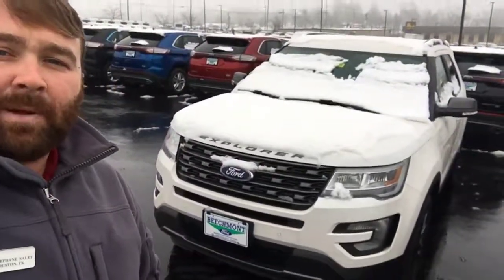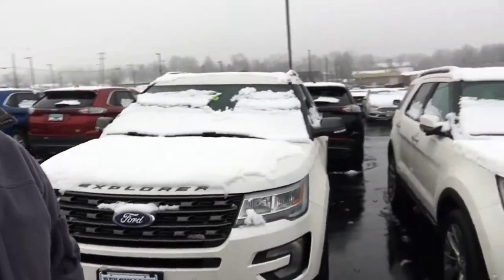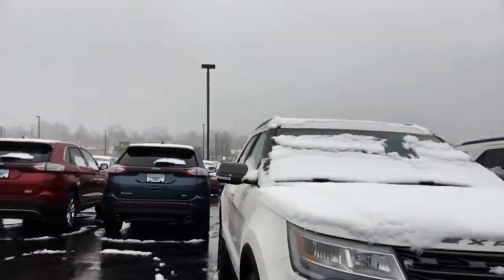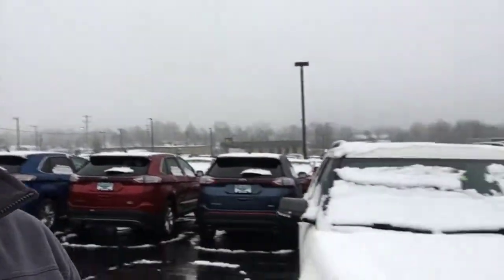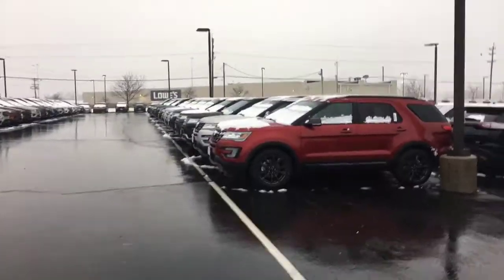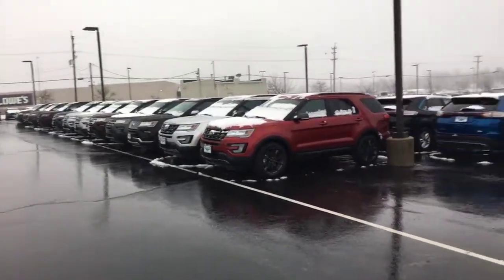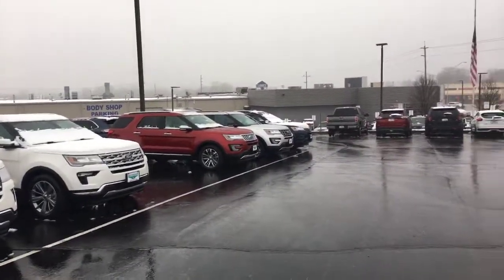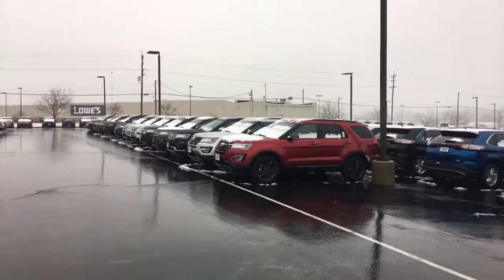Explorer XLT for Josh